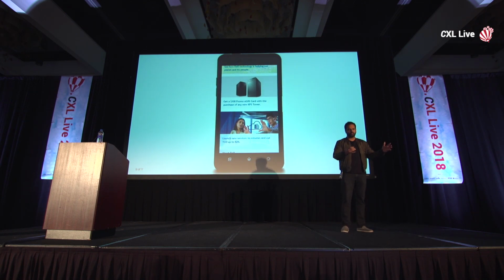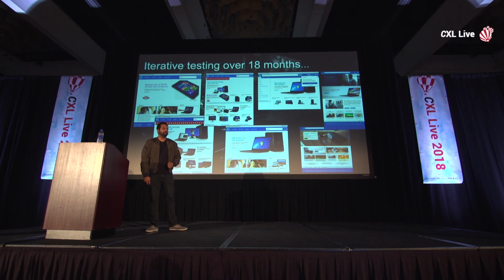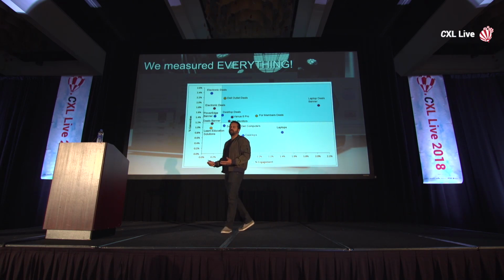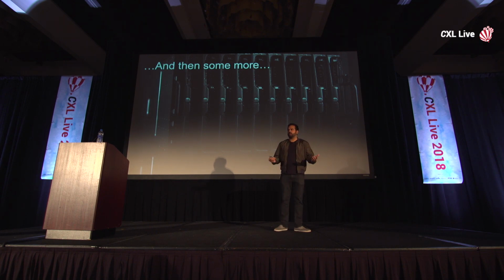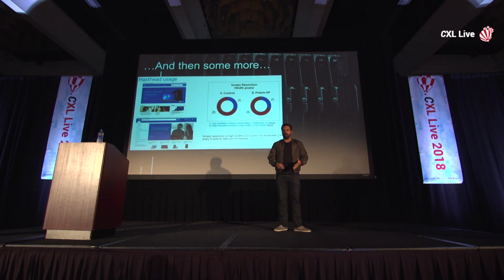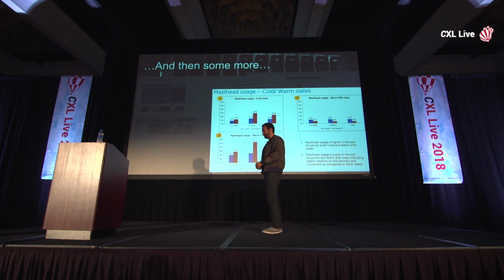Ecommerce business: Interative home page teseting: part 1 - Vab Dwivedi at CXL Live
Homepage testing is SUPER FUN, right? Wrong. Here's how to run an iterative homepage test that gets you actual results.

This is a short clip from Vab's CXL Live 2018 talk – E-Commerce and Customer Experience Optimization Practices from Dell.com

As a leader in site optimization and digital analytics for nearly a decade, Dell has a robust approach to e-commerce optimization. In this session, Vab Dwivedi will discuss how Dell drives a world-class user experience for its Consumer, Business and Support visitors through robust research practices. Learn how they leverage both A/B, multivariate testing & qualitative research for a user experience that is constantly being optimized for conversion and revenue.

About Vab Dwivedi
Vab is a driven marketing leader focused on results. He prides himself on being comfortable dealing with ambiguity and working to find solutions to complicated problems. He enjoys the challenge of working cross-functionally with many partners and leading complex projects.